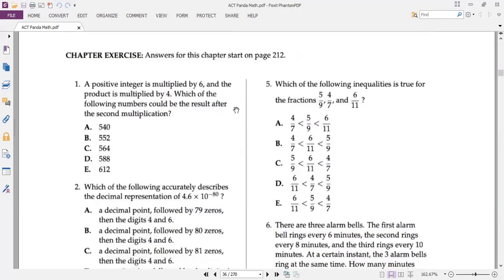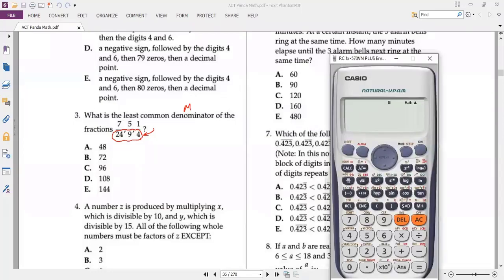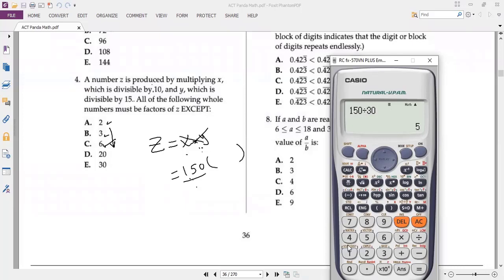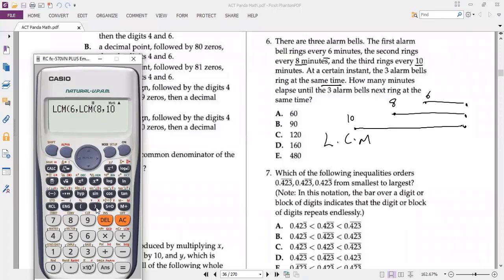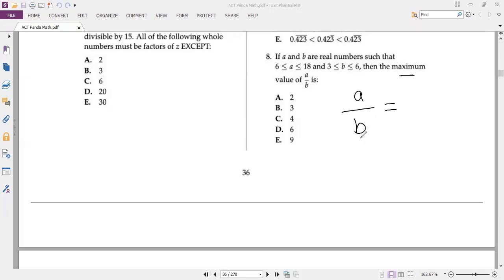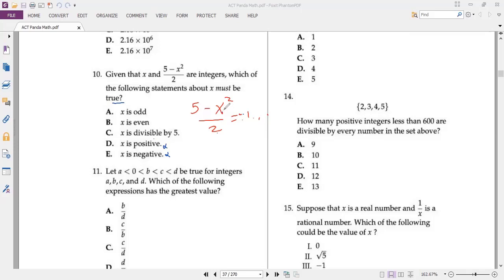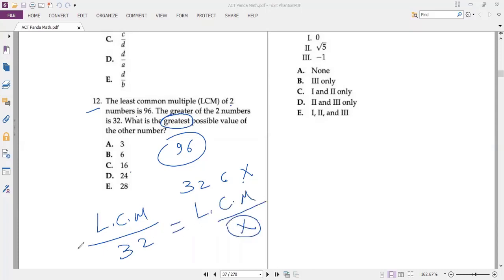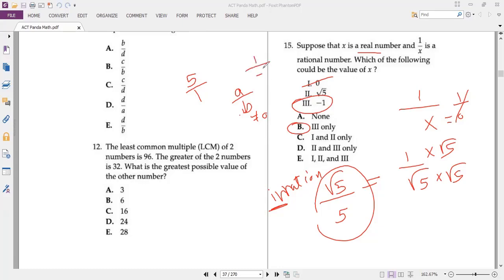Chapter 06 - Properties of Numbers - ACT course.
Chapter 06-The College Panda- Solving Chapter 06 Explanation Properties of Numbers - Panda Math ACT course.